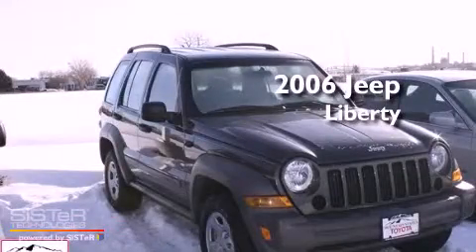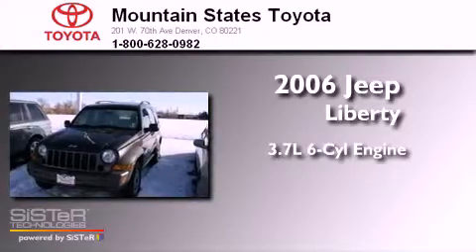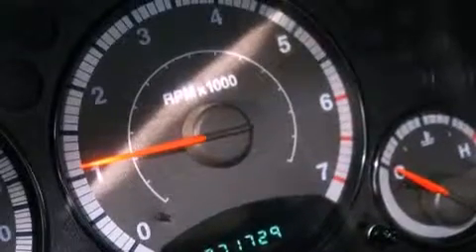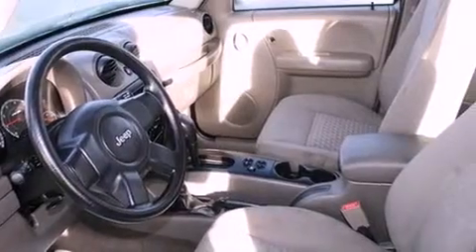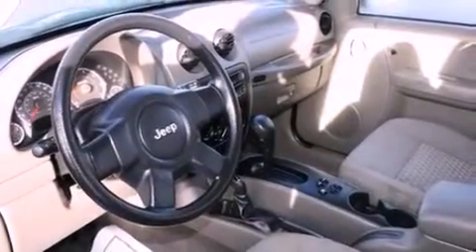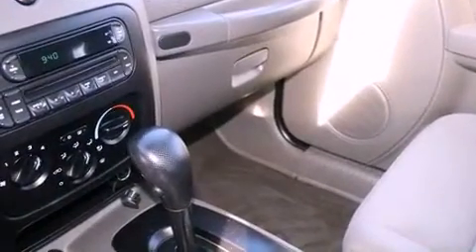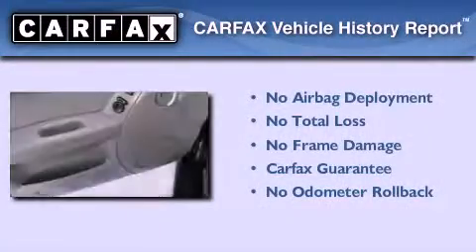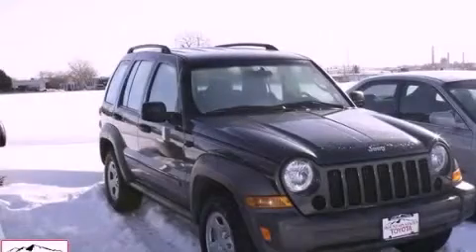2006 Jeep Liberty Denver CO 80221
Year : 2006
 Make : Jeep
 Model : Liberty
 Engine : 3.7L V-6 cyl
 Trans . : 6-Speed Manual
 Exterior : Gray
 Miles : 71,714
 Interior : Gray
 Mountain States Toyota
 201 W. 70th Ave.
 Denver , CO 80221
 Preowned 2006 Jeep Liberty Denver CO